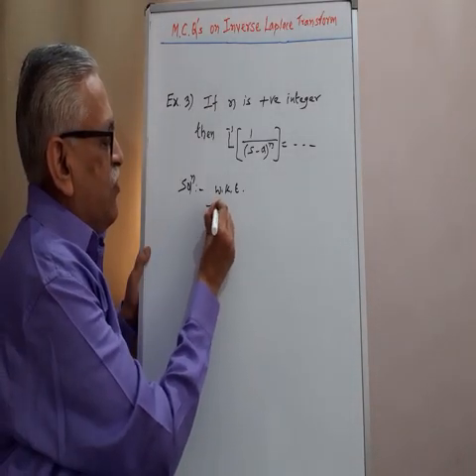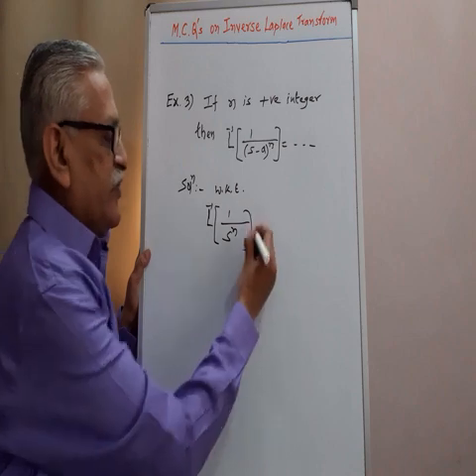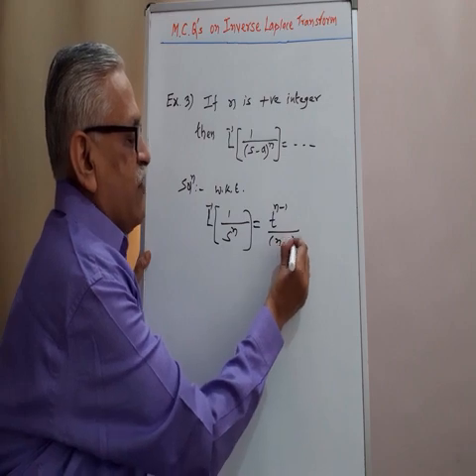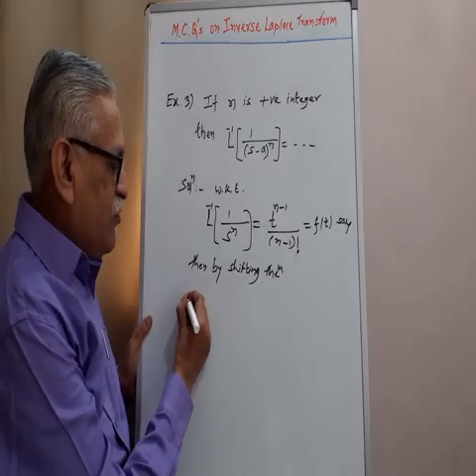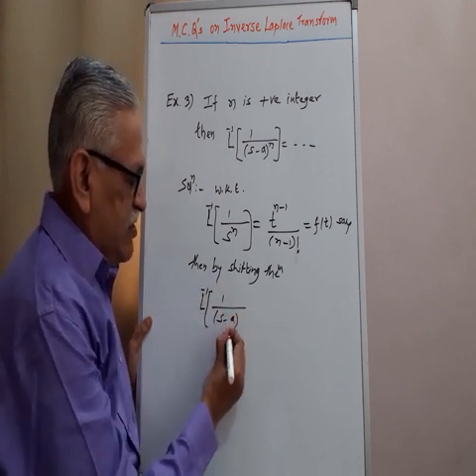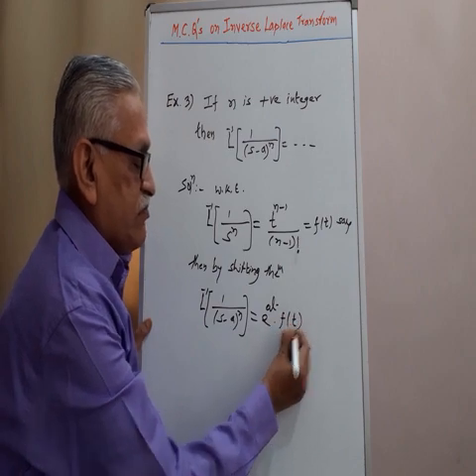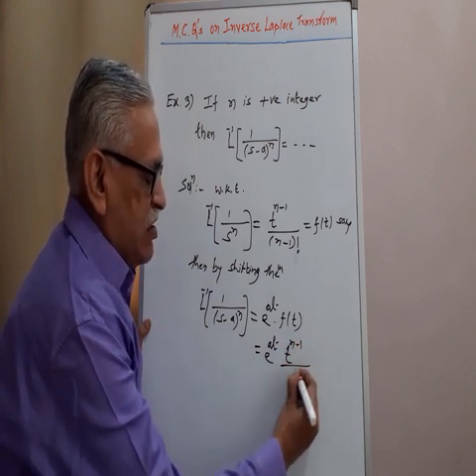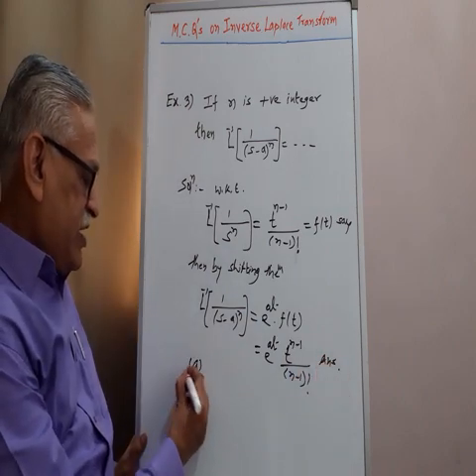Inverse Laplace Transform _Shifting Theorem _Ex